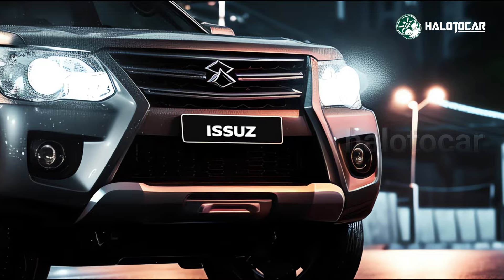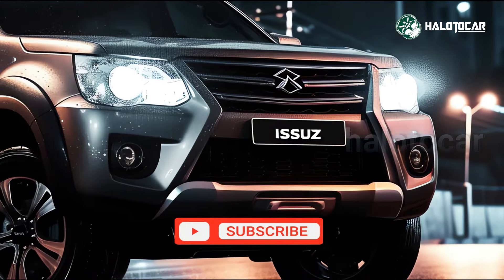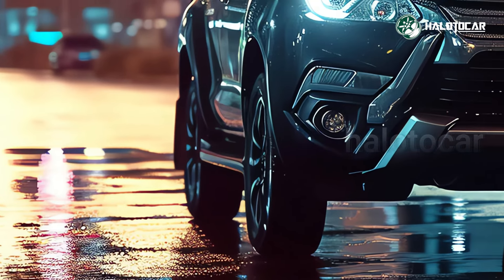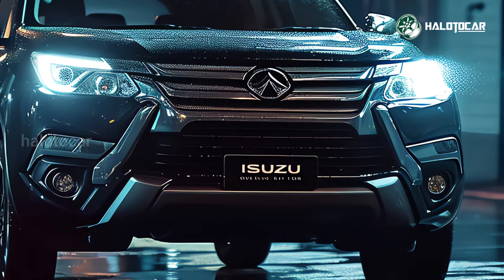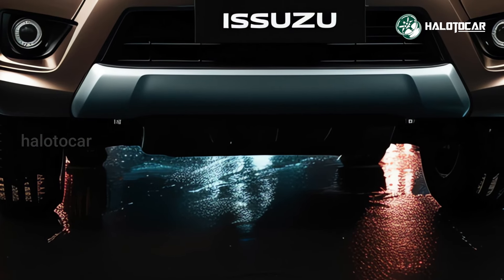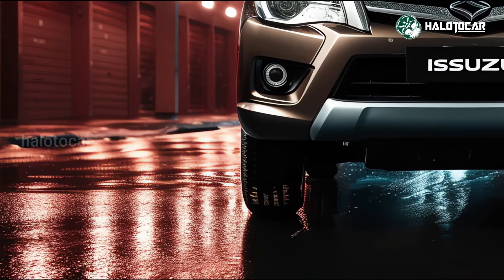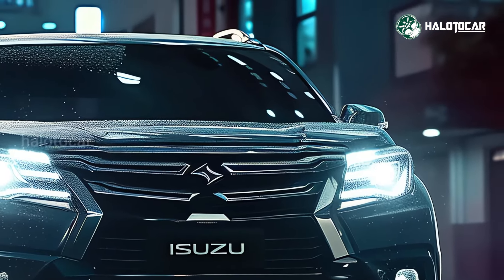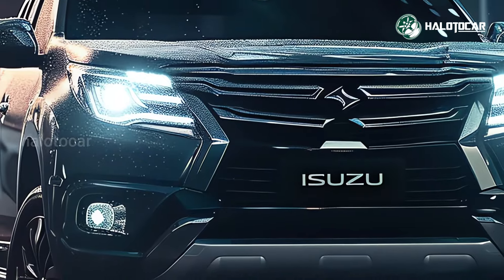Unveiling the 2025 Isuzu MU-X Hybrid: A Robust and Cost-Effective SUV67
Unveiling the 2025 Isuzu MU-X Hybrid: A Robust and Cost-Effective SUV

Unveiling the 2025 Isuzu MU-X Hybrid: A Robust and Cost-Effective SUV Hey there, how's everyone doing? Is everyone in good health? Oh, absolutely. The Isuzu MU-X Hybrid 2025 is the subject of HALOTOCAR's video review. Using hybrid technology, this vehicle is the most recent SUV from Isuzu. Impressive, I find this rather intriguing. Oh, absolutely. Introducing the Isuzu MU-X Hybrid 2025: a hybrid take on the popular MU-X SUV from the second generation. A 1.9-liter diesel engine paired with an electric motor powers this vehicle. There are 203 hp and 450 Nm of torque from these two motors working together.

Oh, absolutely. Section for design. A more muscular and contemporary look characterizes the 2025 Isuzu MU-X Hybrid. The front bumper is more refined, the LED headlights are more modern and angular, and the car has a bigger and more attractive grille up front. With a more assertive and contemporary style, the back is just as appealing. The longer and more fashionable LED taillights, the sleeker and more attractive back bumper, and the smaller and more distinctive rear spoiler all attest to this.

Oh, absolutely. What do you think of the show? Both performance and fuel economy are excellent in the 2025 Isuzu MU-X Hybrid. A sprint of 9.5 seconds is all it takes for this vehicle to reach 100 km/h. When traveling within the city, fuel consumption is 14.5 km/liter, and when traveling outside the city, it rises to 18.5 km/liter. My HALOTOCAR buddy, it is just remarkable. Oh, absolutely. Two different transmission options are offered for the 2025 Isuzu MU-X Hybrid: manual and automatic. Both four-wheel-drive and four-wheel-drive are offered as driving choices. In any case, you can't have 4x4 driving without an automatic transmission. Well, there concludes our video.